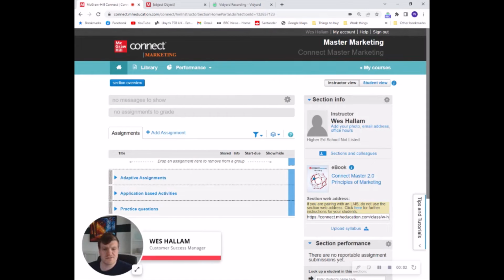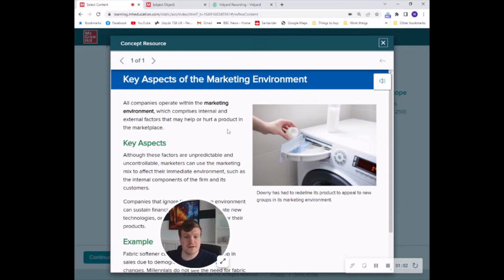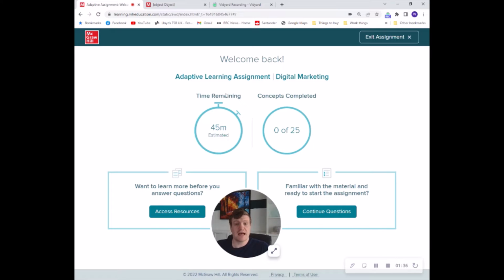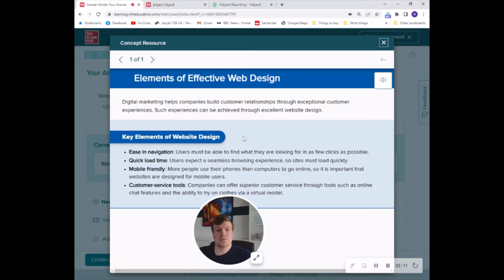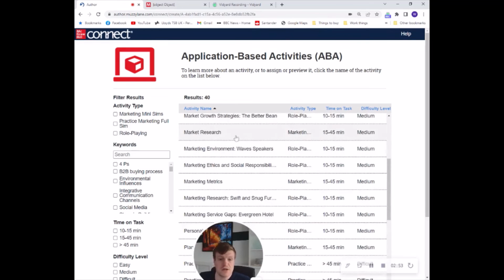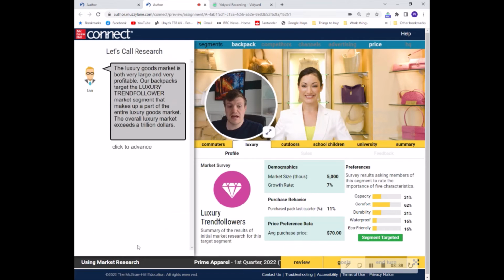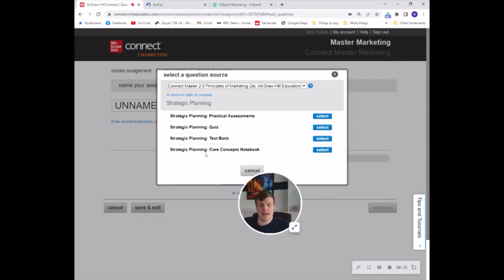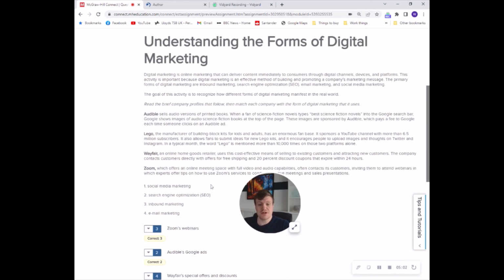Connect Master Principles of Marketing Features